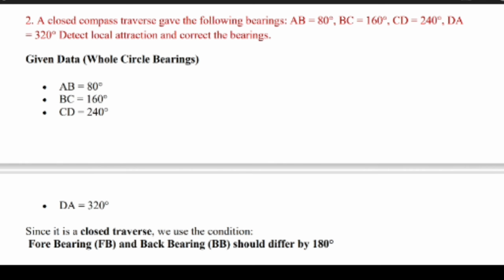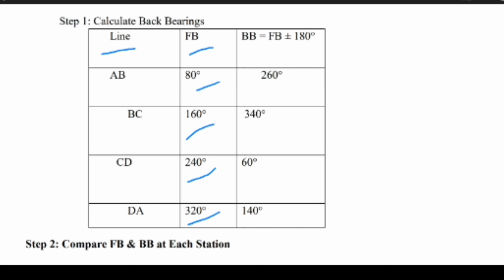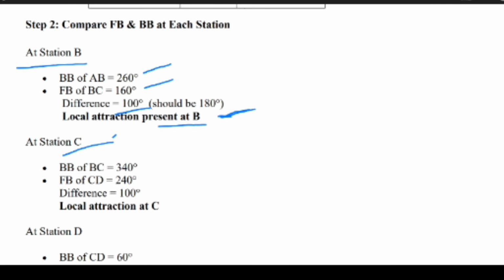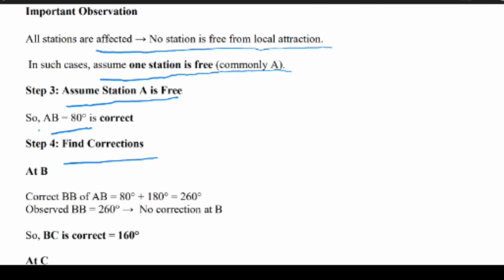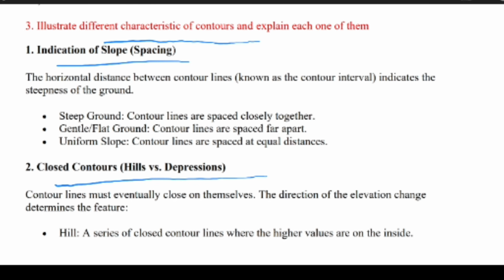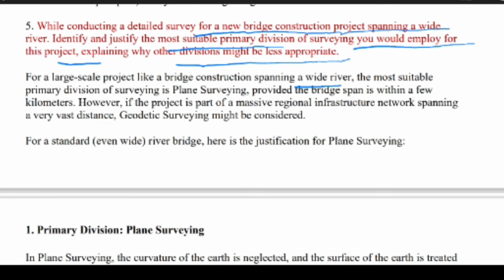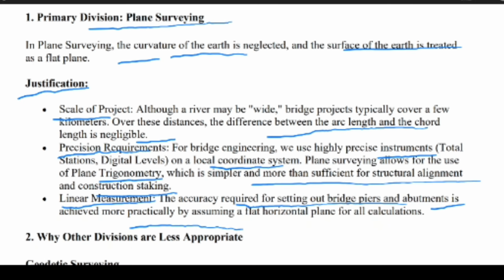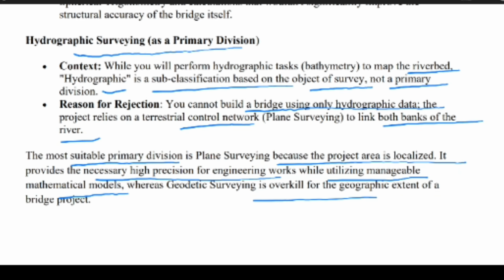🔥 Diploma C25 Basic Surveying Model QP 2026 | Part-D (10 Marks) Solutions 📘 Civil Engineering#like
Civil Engineering exams with clear & step-by-step solutions for important Part-D (10 Marks) questions!

📚 What you’ll learn:
✔️ Chain Surveying & Compass Surveying
✔️ Levelling – Rise & Fall Method
✔️ Theodolite Survey Basics
✔️ Contouring & Mapping

🎯 Perfect for:
🎓 Diploma Civil (C25 Scheme) Students
📝 Exam Preparation 2026
💡 Last-minute revision

Best for:
🎓 Diploma Civil Students
📝 2026 Exam Preparation
⚡ Quick Revision & Practice